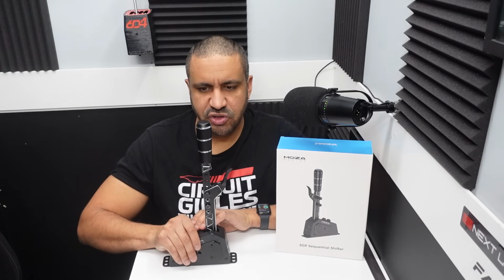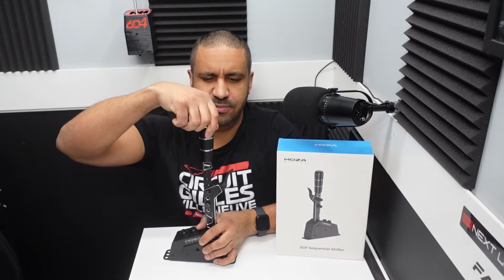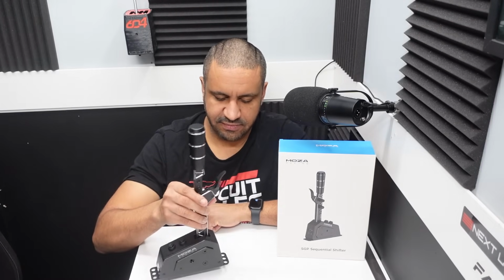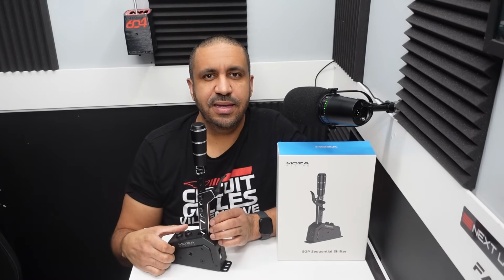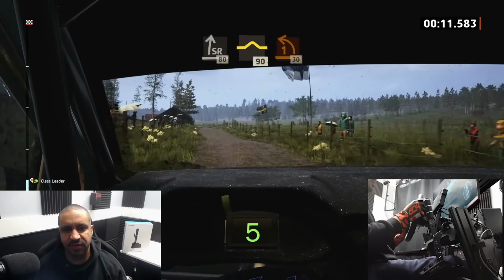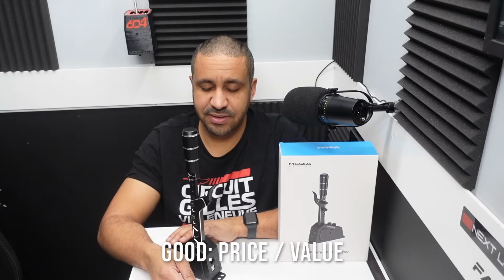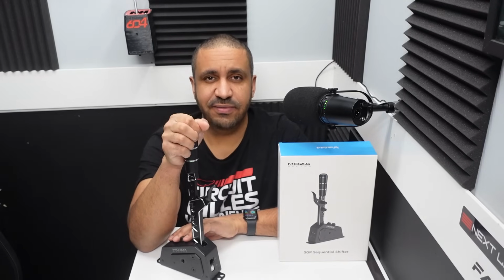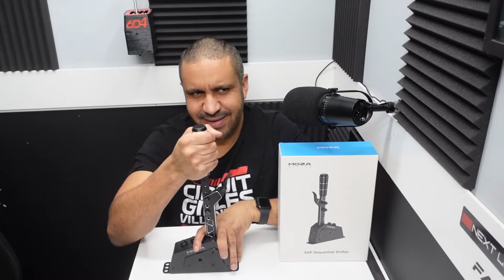Moza Racing SGP Sequential Shifter Review - Solid Build and Solid Value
Here is my review of Moza Racing's new SGP Sequential Shifter, which is their highly anticipated sequential stick shift.

Learn more about the Moza Racing SGP Sequential Shifter wheel

🕐 CHAPTERS 🕐
0:00 Intro
0:34 Features and Overview
8:53 In-Game Testing
11:49 Review - Good/Neutral/Bad